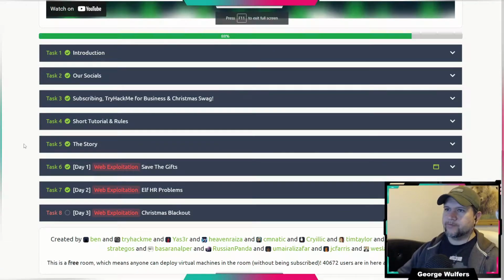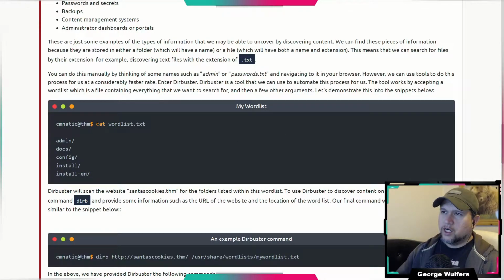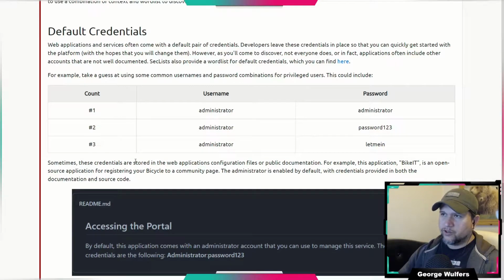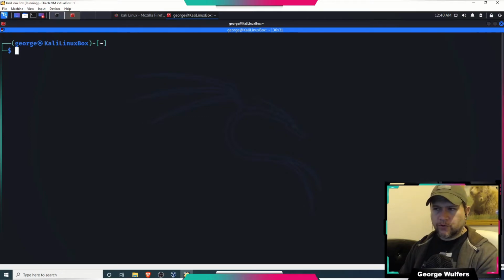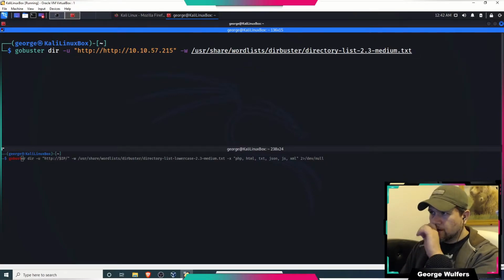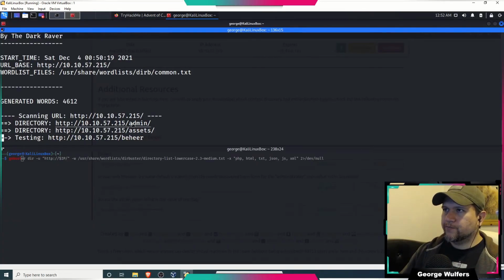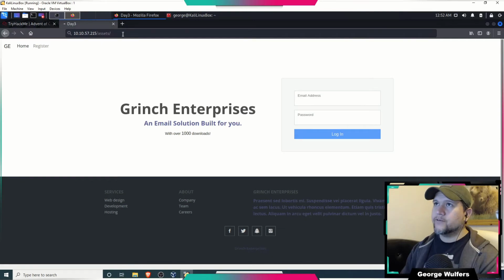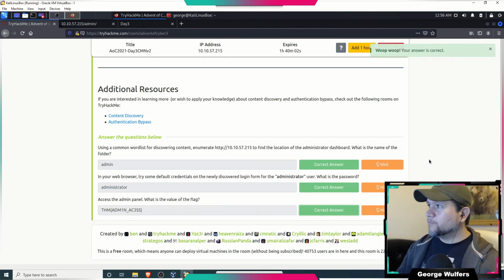TryHackMe - Advent of Cyber 2021 - Day 03 - Content Discovery with dirbuster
TryHackMe - Advent of Cyber 2021 - Day 03 - Content Discovery with dirbuster // This is day 03 of 25. Lets continue learning about Web Exploitation for this TryHackMe's Christmas event.